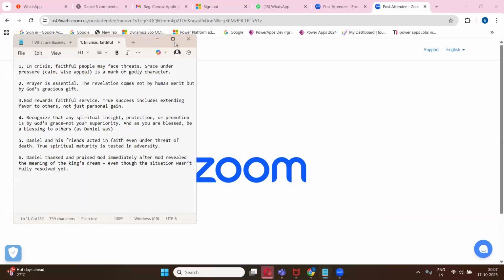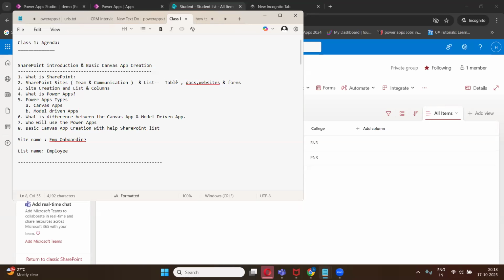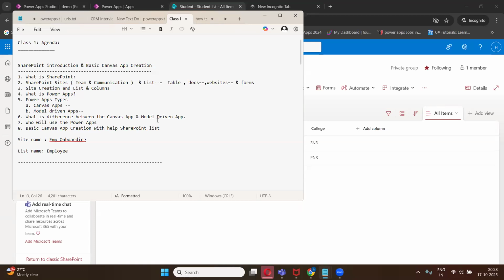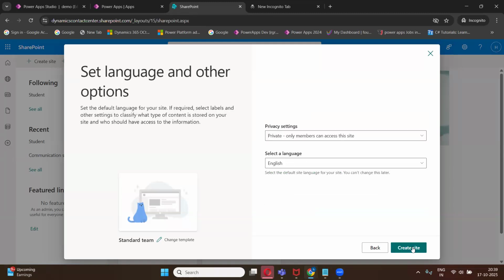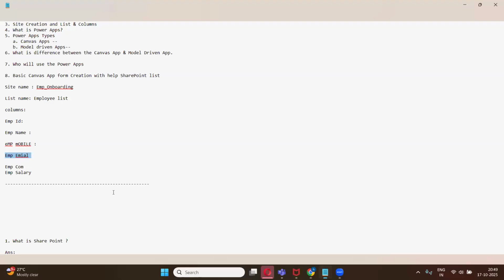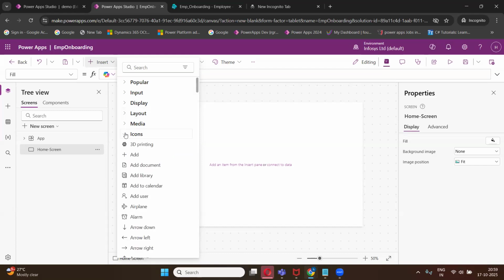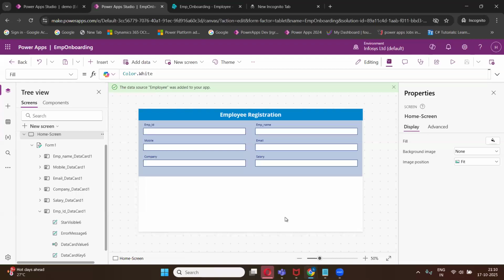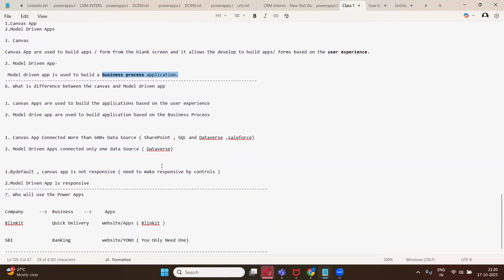Day 31 - Canvas Apps - Canvas Apps & Sharepoint Introduction